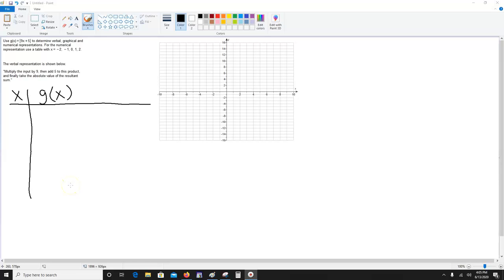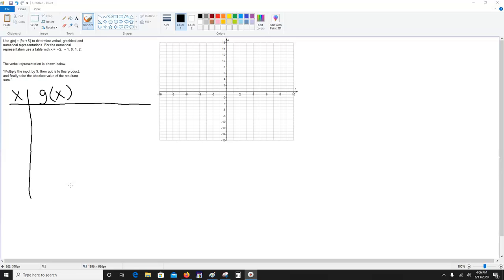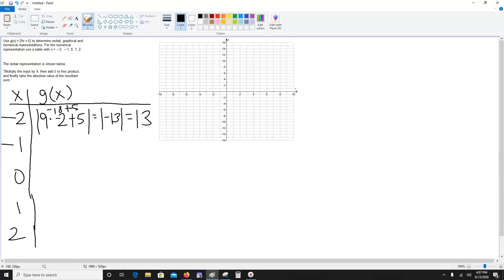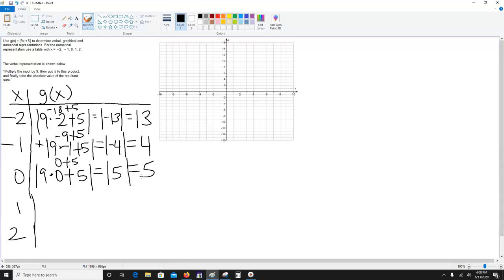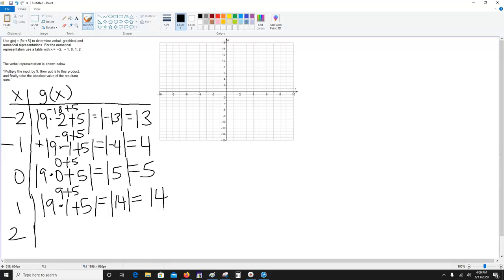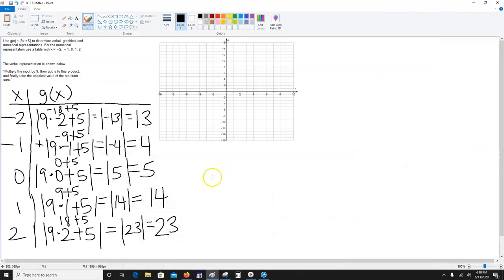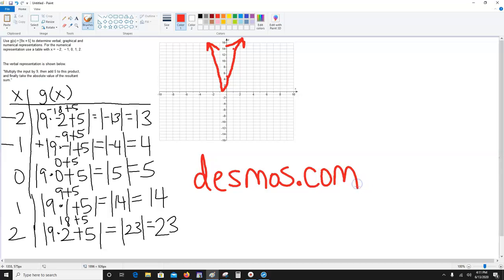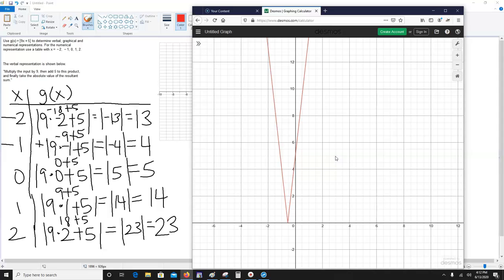How to Graph an Absolute Value Function